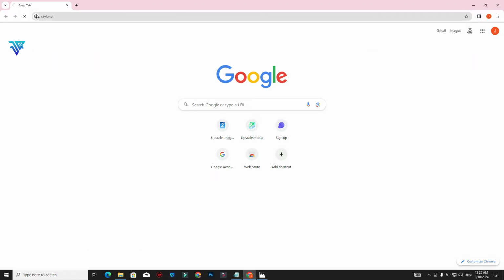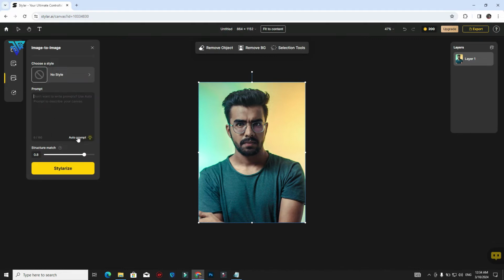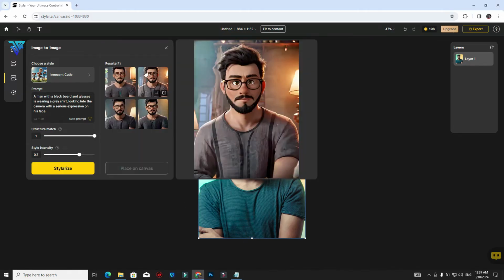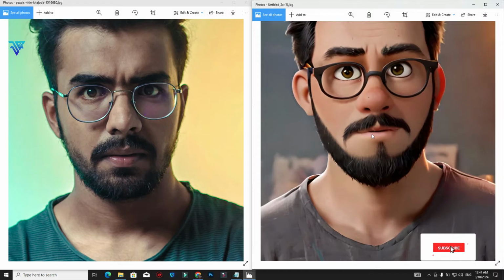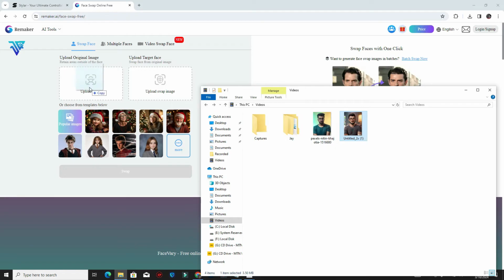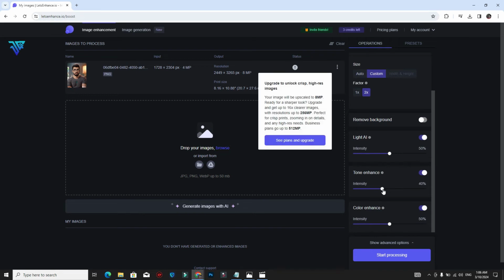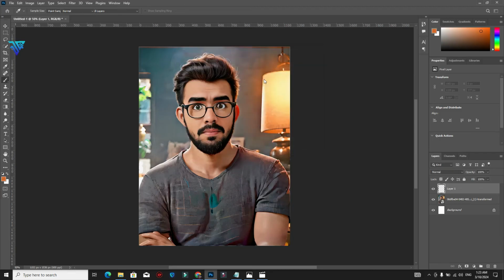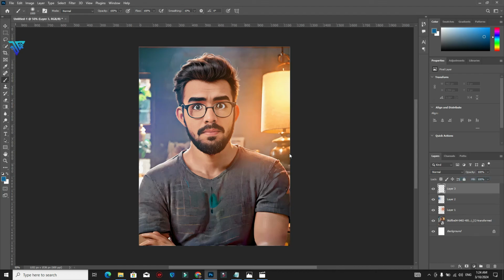Transform Images into Cartoon Art in Seconds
Discover the power of AI in creating stunning cartoonish trendy images in seconds, absolutely free! This video showcases an incredible tool that harnesses artificial intelligence to simplify the process of generating captivating cartoon images. With just a few clicks, you can transform your ideas into vibrant cartoons that stand out. Say goodbye to long hours of manual work – embrace the future of design with AI.